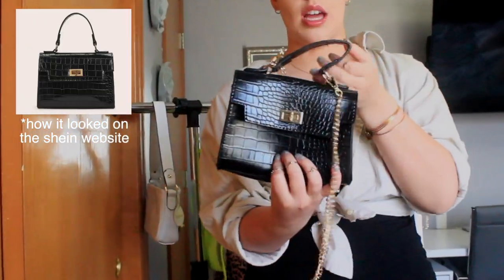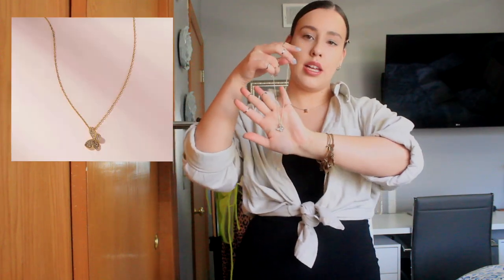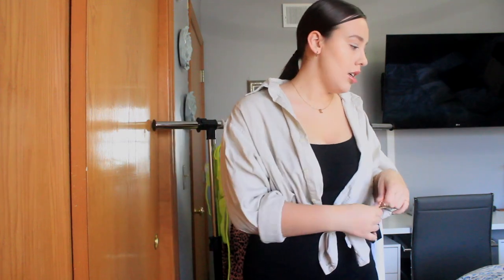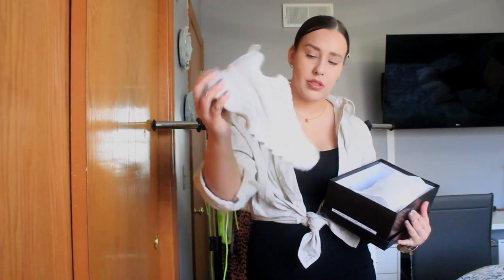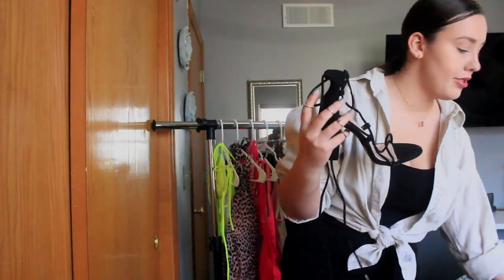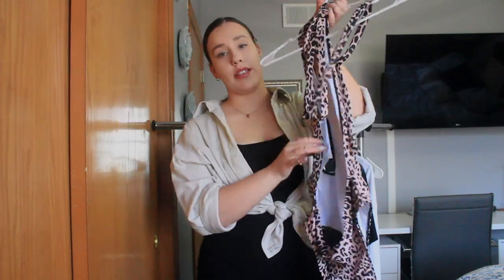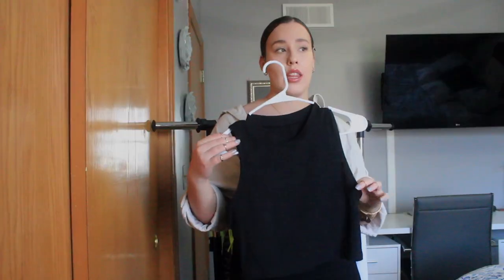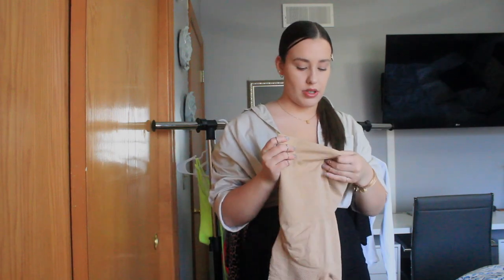HUGE Shein Try On Haul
Hey everyone!!! In this video I try on the pieces that I ordered from shein. Most of these are summer/spring clothing items as I plan to take them on my trip to Miami.

My Measurements:
Height: 5’8.5
Shoe Size: 8 or 8.5
Bust: 34DD
Waist: 30”
Hips: 41”